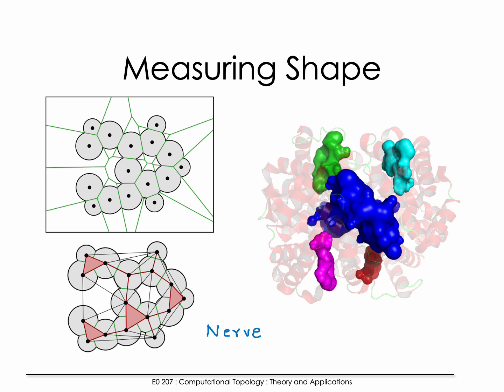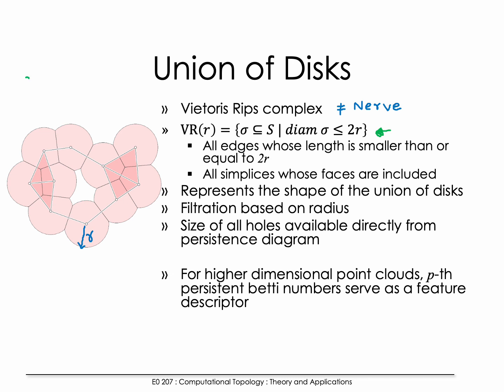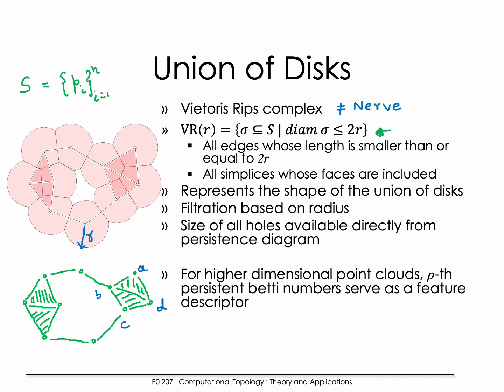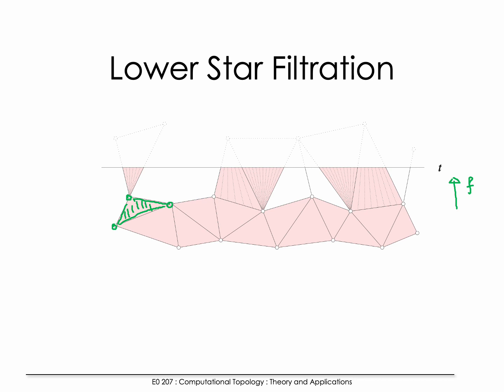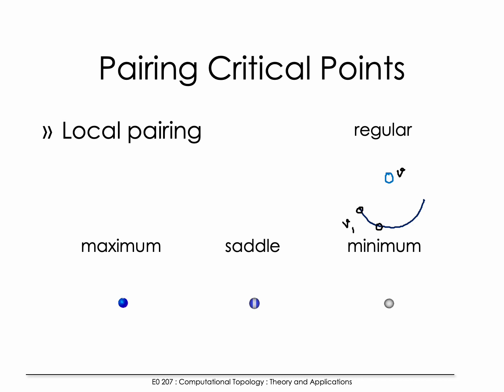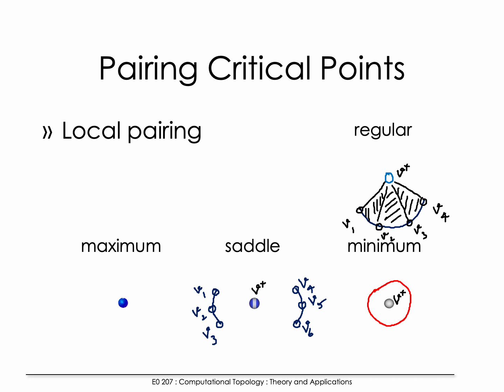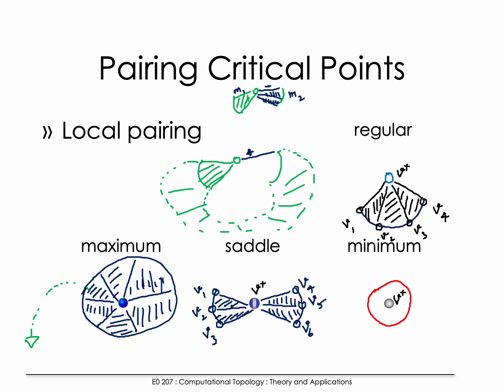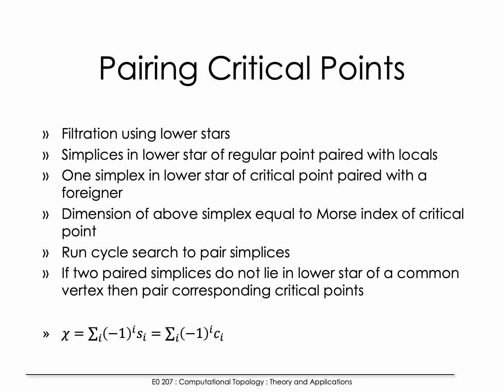E0 207 : Computational Topology : Persistent Homology III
Lecture Topic: Persistent Homology III - measuring shape
Speaker: Vijay Natarajan